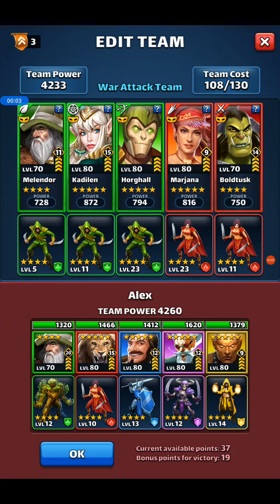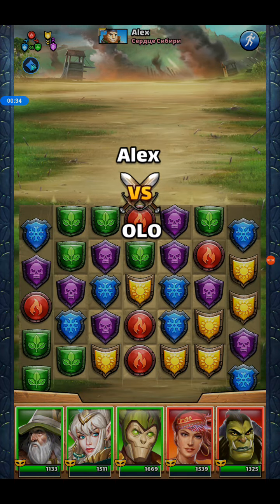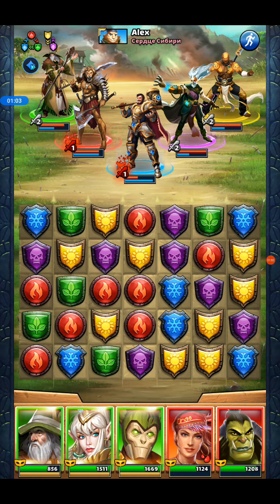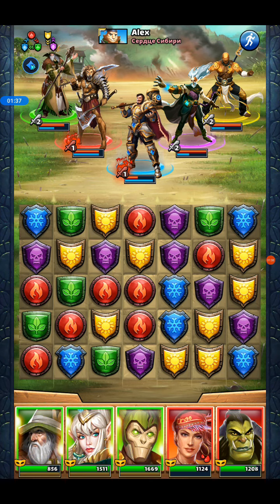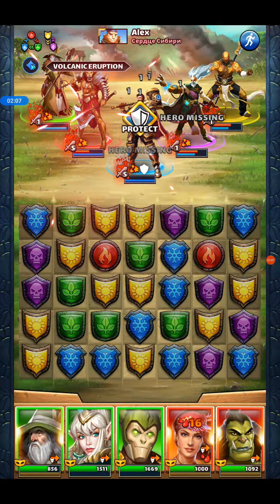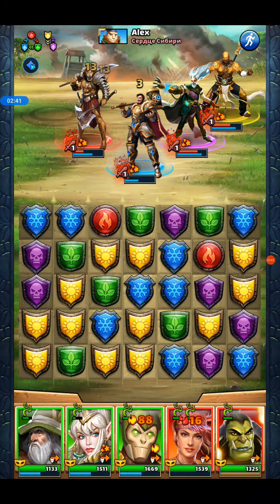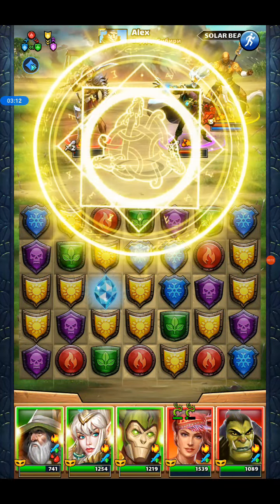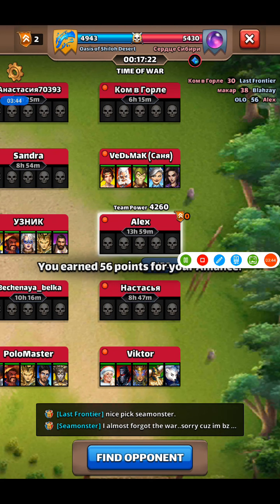Empires and Puzzles - War: 27 January 2021, flag 4